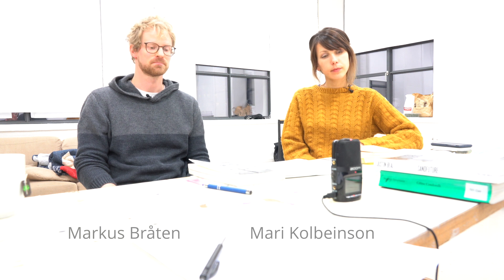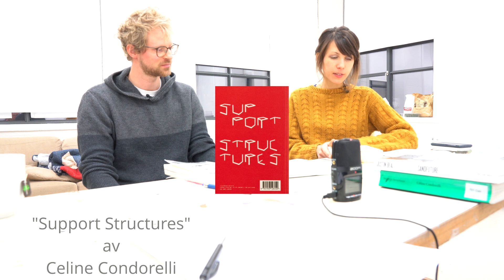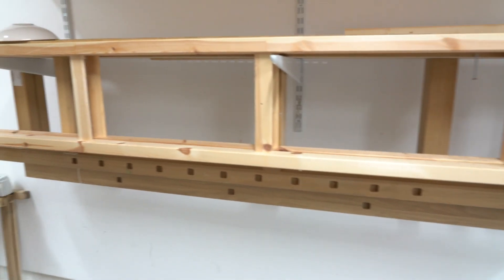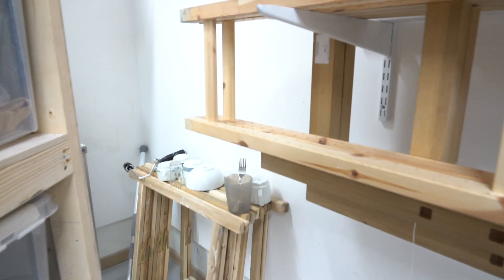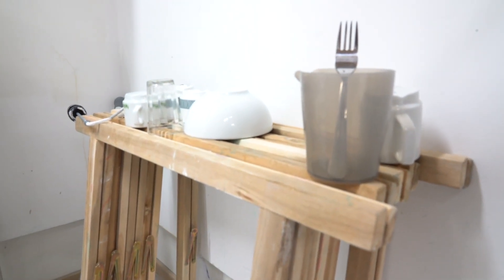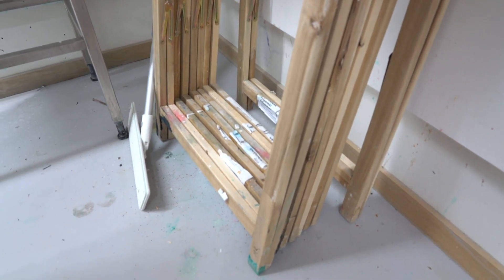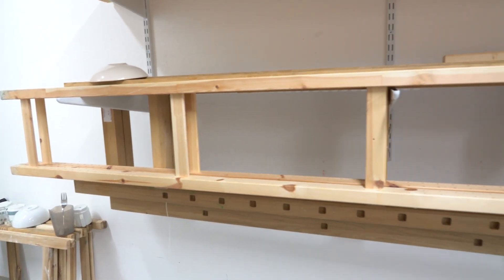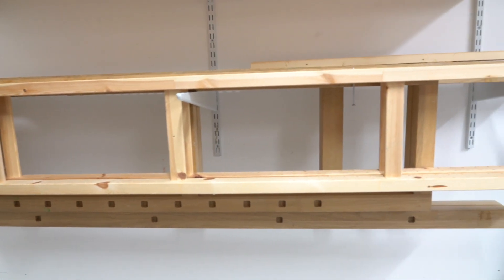Kunstbokprat med SKAUS: Markus Bråten, Mari Kolbeinson og Håvard Sagen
Kunstnertrioen SKAUS bestående av Markus Bråten, Mari Kolbeinson og Håvard Sagen, prater om kunstbøker de er inspirert av i sitt arbeide.

"Sandfuture" av Justin Beal. Denne boka kan du låne på Sølvberget

"Support Structures" av Celine Condorelli

"Architecture Without Architects" av Bernard Rudofsky

Innspilt på TOU Atelierhus Stavanger i høsten 2022.
Medvirkende: Markus Bråten, Mari Kolbeinson, Håvard Sagen, Anne Klovning.
Produksjon: Håvard Sagen og Anne Klovning.

Prosjektet "Digitale kunstbokprater" er støttet med innovasjonsmidler fra Stavanger kommune